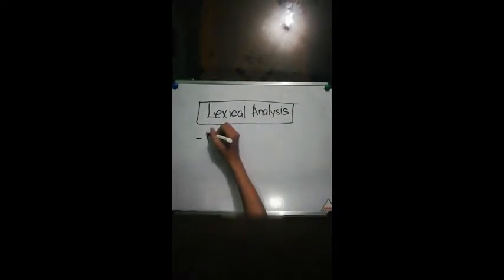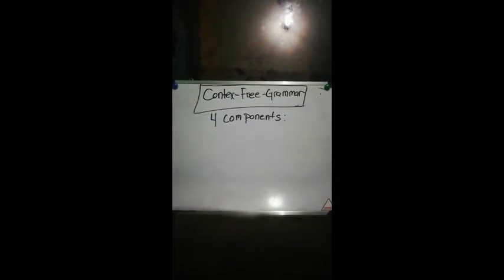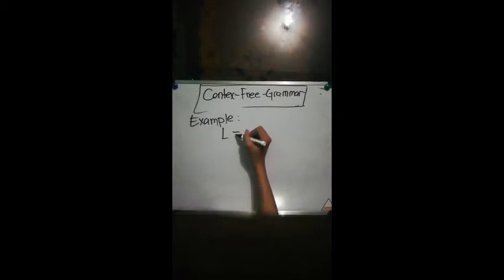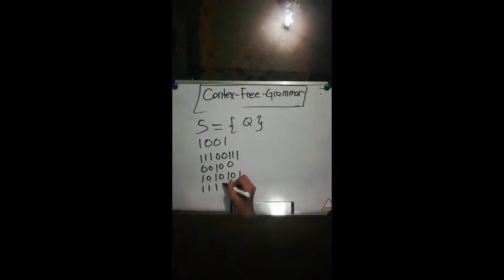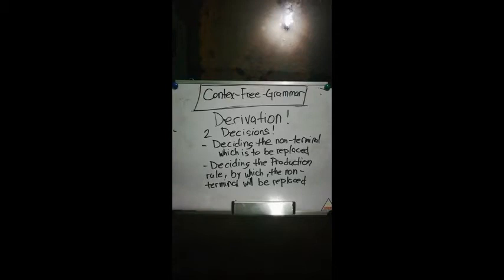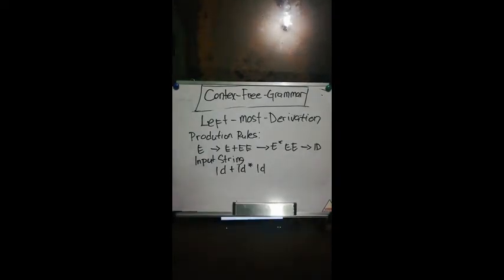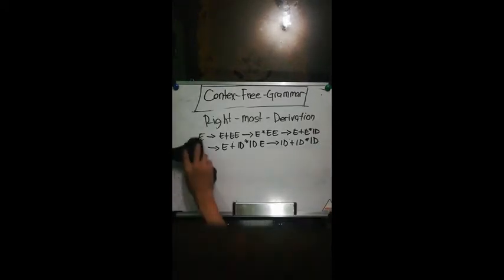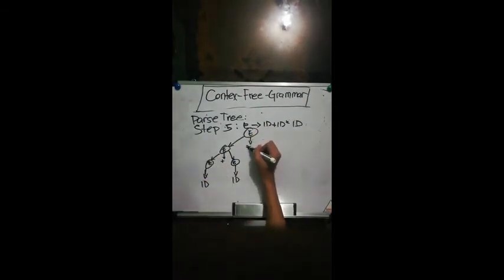Syntax Analyzer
A syntax analyzer or parser takes the input from a lexical analyzer in the form of token streams. The parser analyzes the source code (token stream) against the production rules to detect any errors in the code. The output of this phase is a parse tree.